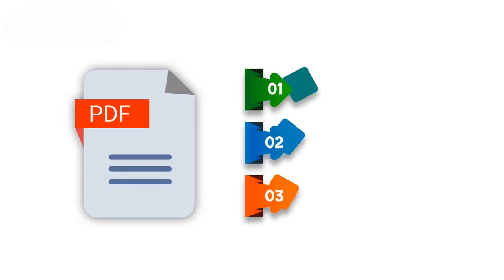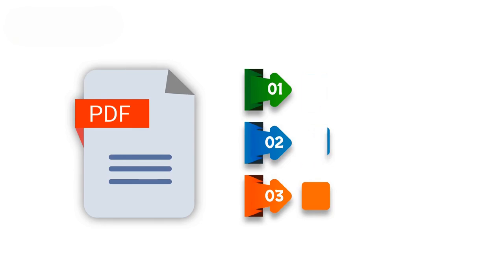How I Made Over $240 in Less Than an Hour with FREE Tools (Beginner-Friendly)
In this video, I’ll show you step-by-step how I made over $240 in under an hour using a free online software called "Chup." With over 200 million monthly users worldwide, this software is an incredible opportunity for beginners to make money online. I break down everything from setting up your free Chup account to using detailed prompts to create digital products, all without spending a single dollar. Plus, I’ll share the exact prompts I paid over $200 for so you can start earning today, at no cost to you! Stay till the end for free tools and resources that will help you kickstart your own online hustle. No paid courses—just pure value. Let’s dive in!